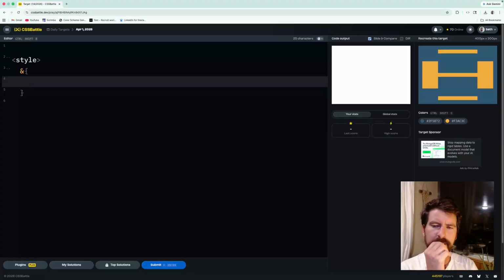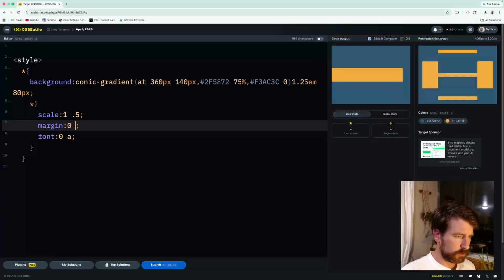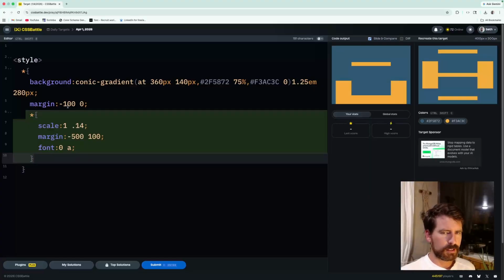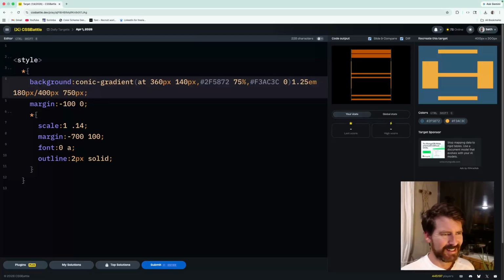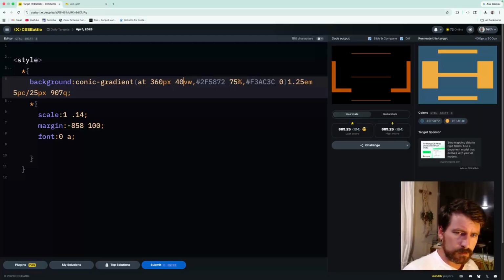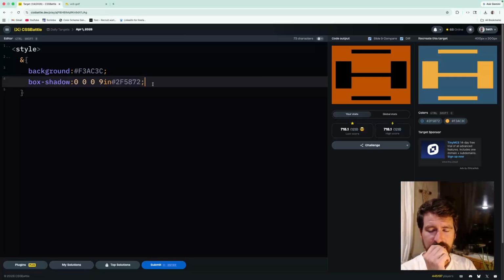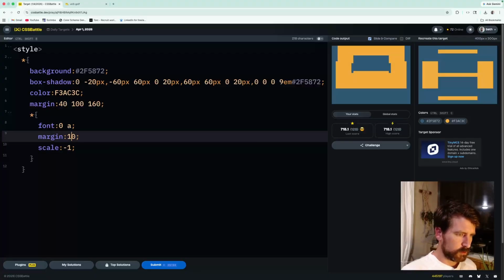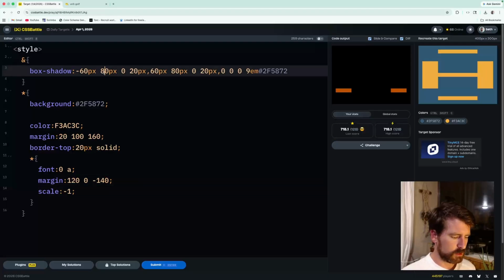CSS Battle Daily Target - Barbell Rack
I started out with a rather out there idea for reusing a conic gradient and surpisingly got it to work. The more traditional approach was worse. Final character count: 128.